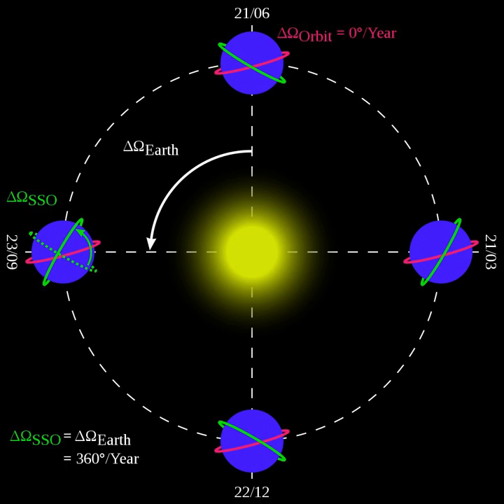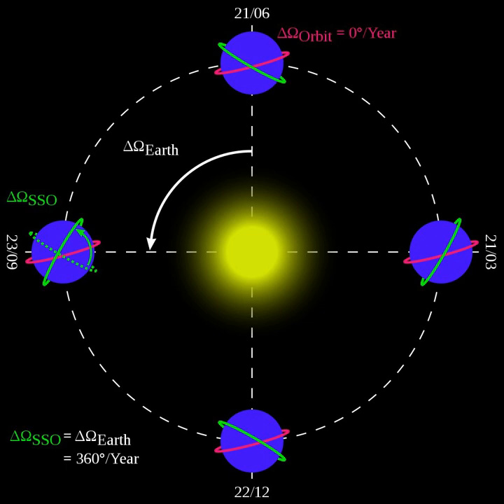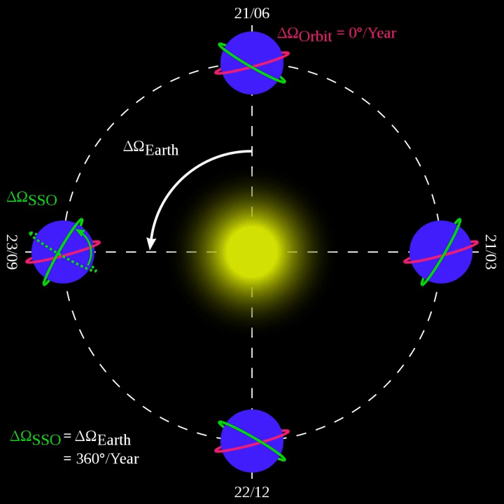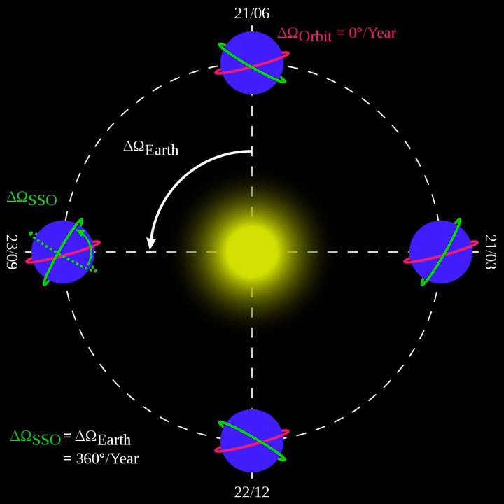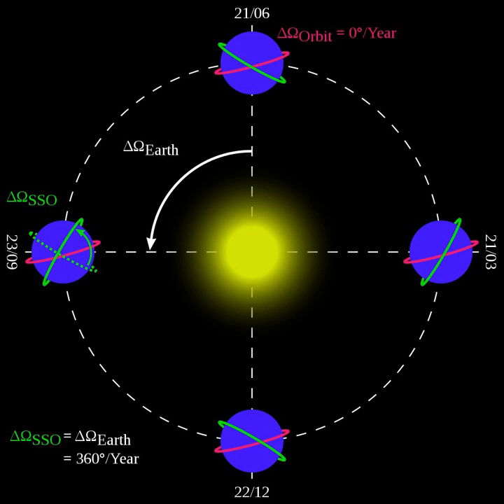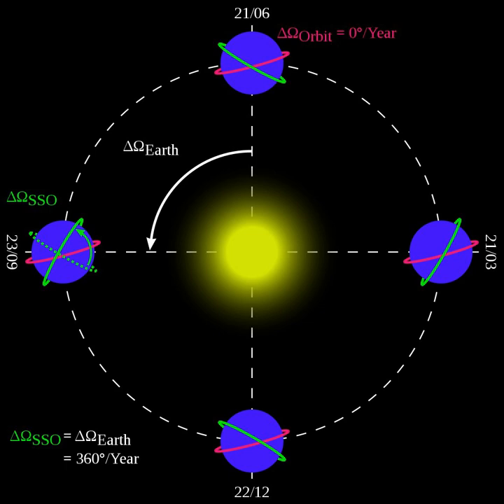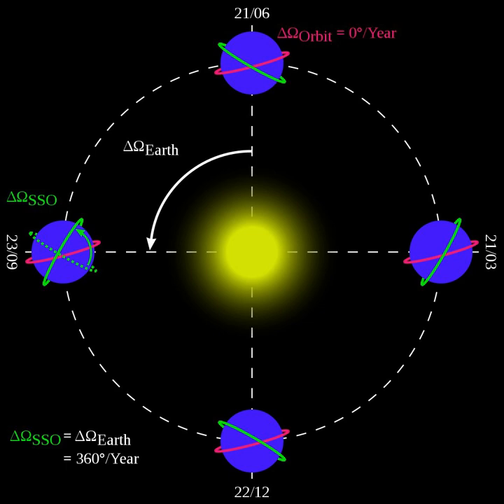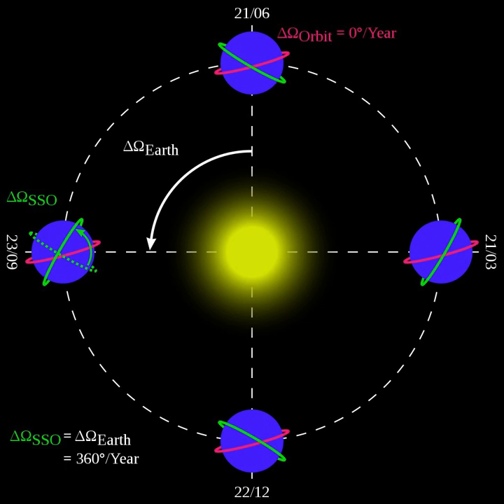Sun-synchronous orbit | Wikipedia audio article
00:00:29 1 Applications
00:02:37 2 Orbital Precession
00:04:11 3 Technical details
00:11:03 4 See also
00:11:20 5 References

- Socrates

SUMMARY
A Sun-synchronous orbit (SSO, also called a heliosynchronous orbit) is a nearly polar orbit around a planet, in which the satellite passes over any given point of the planet's surface at the same local mean solar time.  More technically, it is an orbit arranged so that it precesses through one complete revolution each year, so it always maintains the same relationship with the Sun.